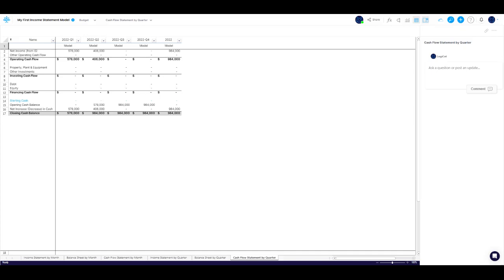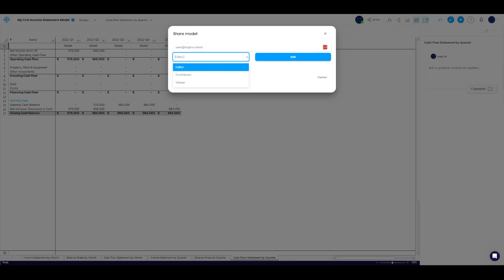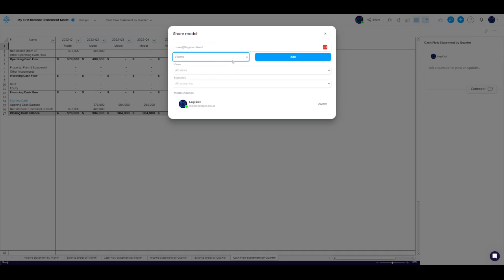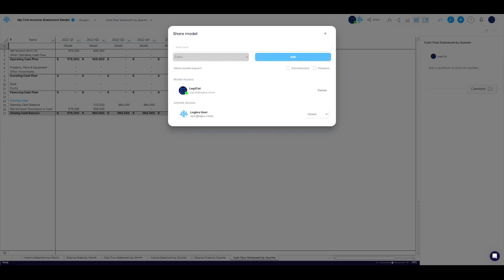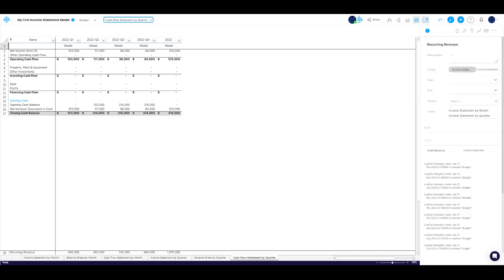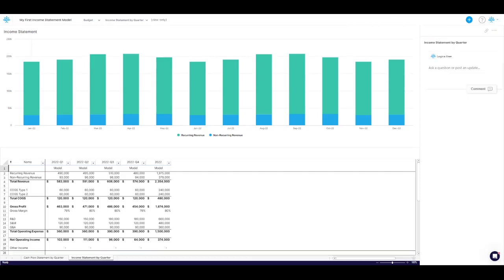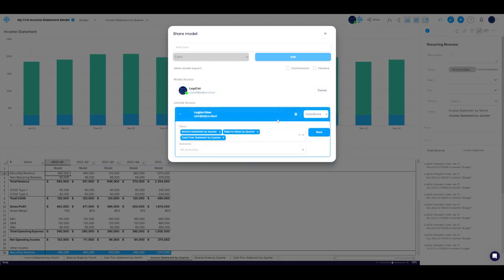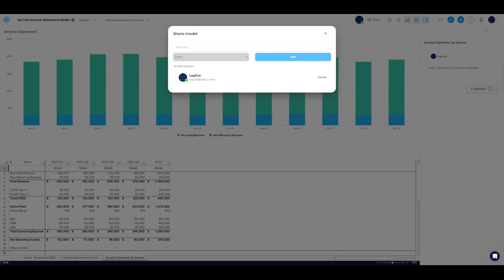Sharing views for collaboration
Learn how to share views with colleagues to streamline collaboration.